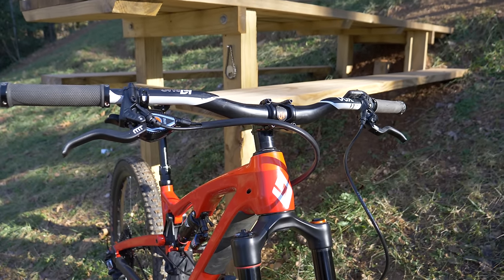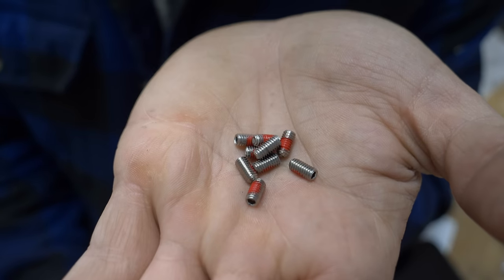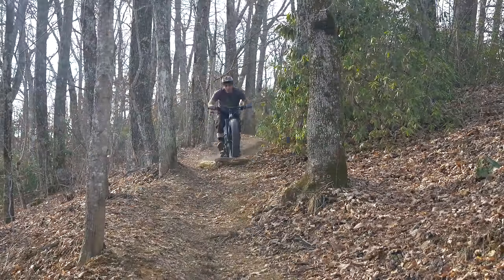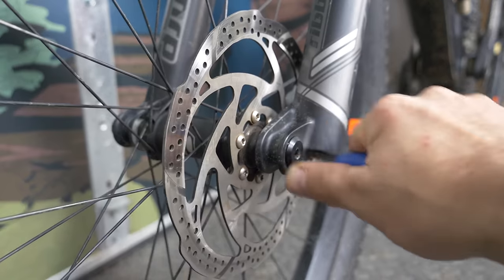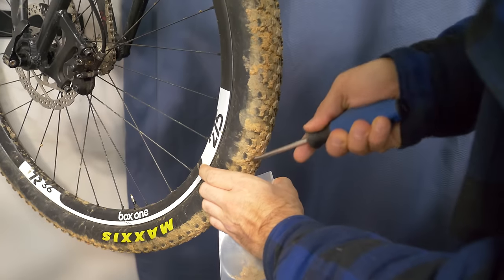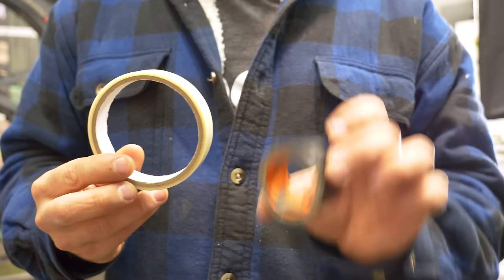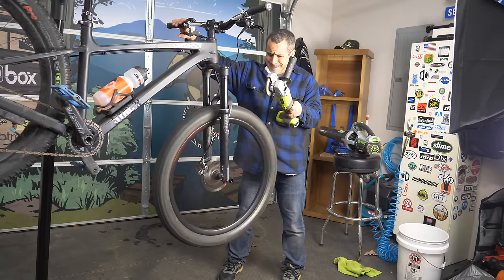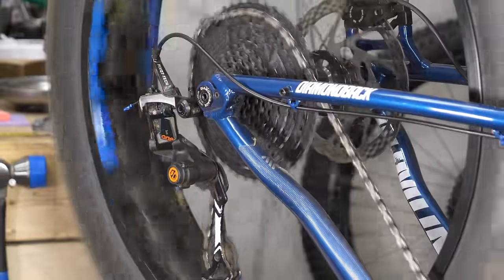11 Super Cheap MTB Upgrades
Today we will review 11 of the cheapest upgrades you can make to your mountain bike. I covered 10 even cheaper ones in another video, but most of these do more to actually improve performance than those did. These upgrades are so cheap, that tires didn’t even make the cut. Enjoy!

Colored Valve Caps

Bash Guard up to 32t

Bash Guard to to 36t

11 Speed Chain

Fancy gold  titanium coated chain

Dry Lube from video
This stuff is actually expensive as frigg for a bottle, but per application it's only cents

Anti-kink Cable Ends

Stainless pedal pins flat
Stainless pedal pins 8mm
Stainless pedal pins 10mm

Tubeless MTB Sealant

Volume spacers
There are too many different ones to link to specifics. Please research what your air fork or can uses directly from your manufacturer.

Stealth axles are another thing which will be dependent on fork brand and width, so do your research. If you are unsure what your fork width is just look up your bike on its manufacturer's website and check the specs. When it doubt, go to your local bike shop and they might just have it!

Single Speed Chainring
For most bikes with 2 or 3 rings up front, 104mm will be the size. How many speeds you have at the rear makes no difference up front.
wide chainring&index=aps&camp=1789&creative=9325&linkCode=xm2&linkId=0322d1d20d0a73d9144260dcd13d7c52